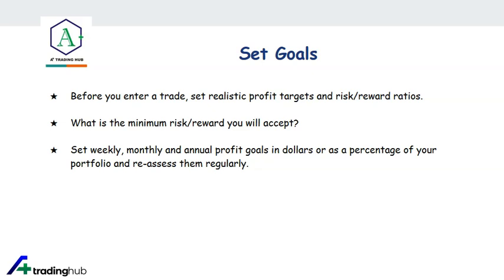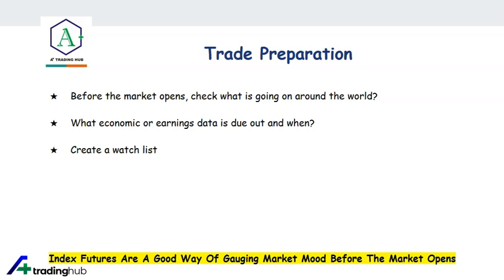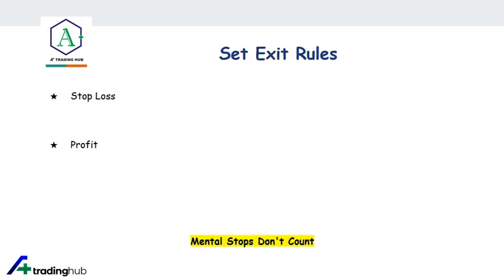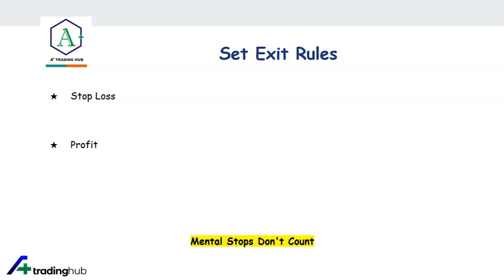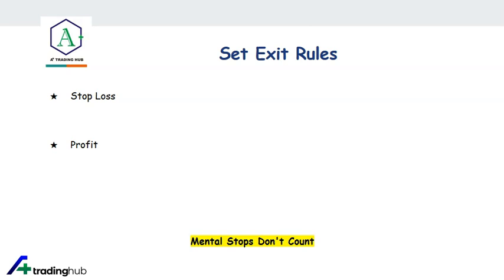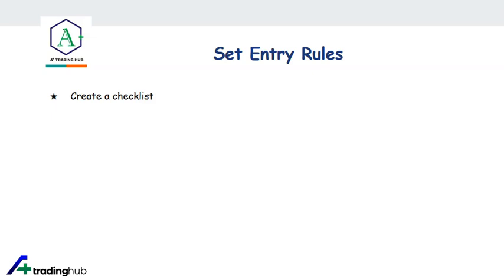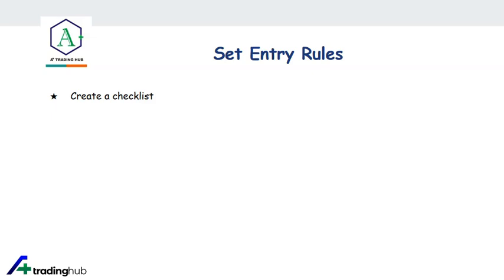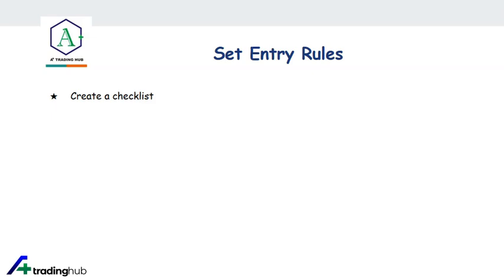Forex Trading: The Components for Building the Perfect Trading Plan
In this video, you will learn about all the components for building the perfect trading plan.